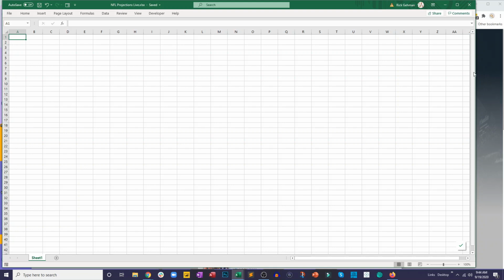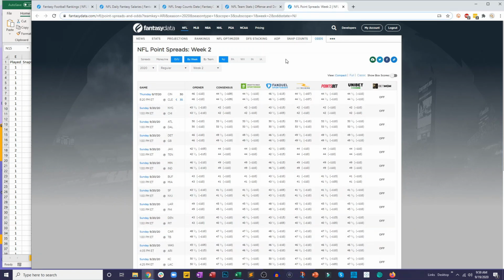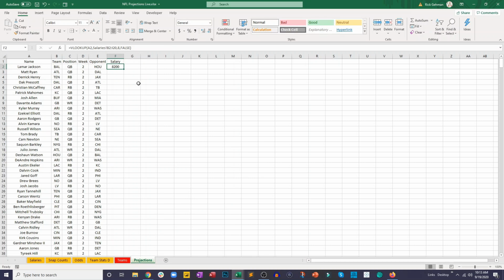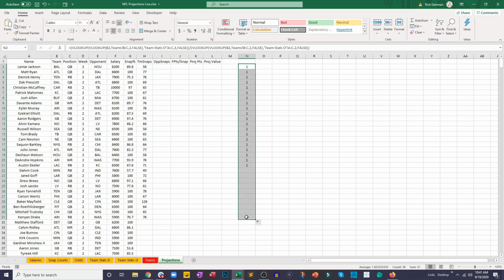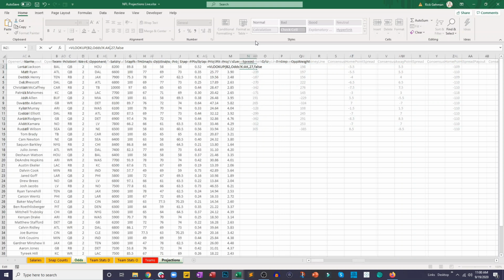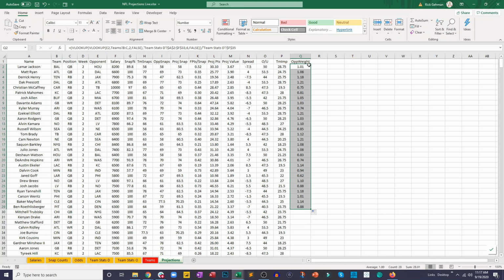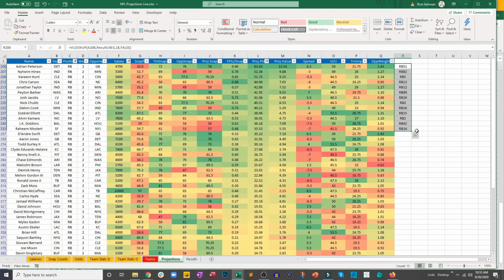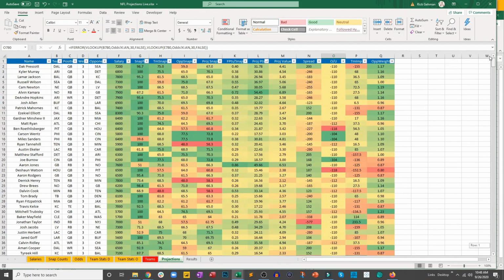How To Make NFL Projections (2021) - Fantasy Football & DraftKings DFS Tutorial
This step-by-step tutorial will teach you how to make your own NFL Projections Spreadsheet using data from FantasyData.com. You can receive 20% off any membership from FantasyData.com by using the promo code "RickRunGood".